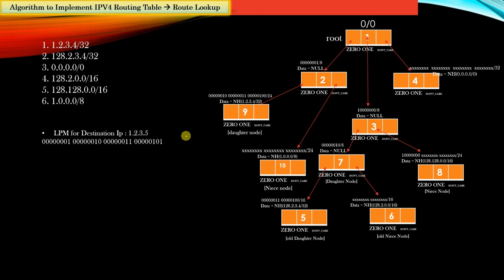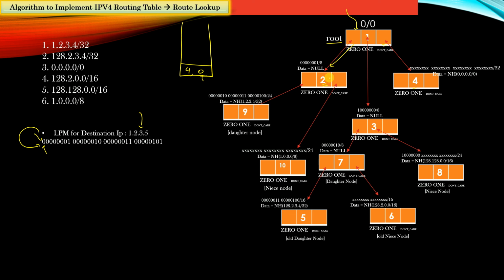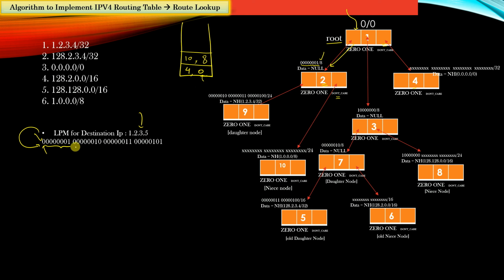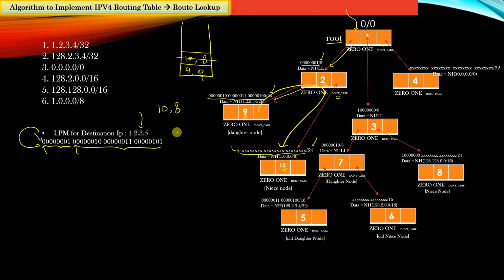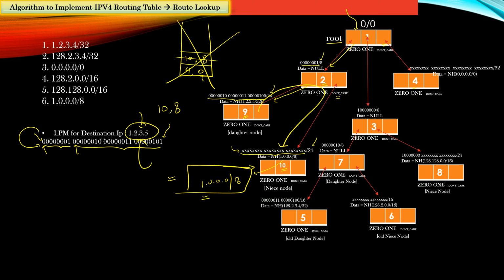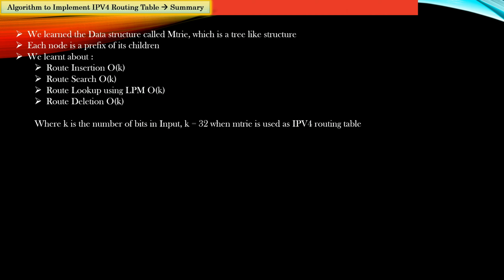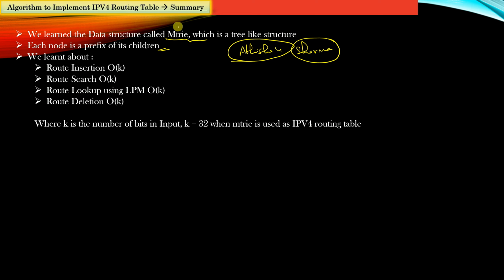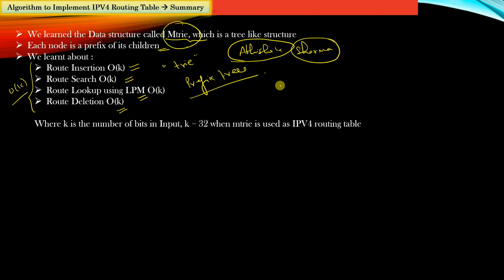3/10 - Routing Table Data Structure | L3 Route Lookup Ex 2 | Udemy Course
𝐓𝐡𝐢𝐬 𝐂𝐨𝐮𝐫𝐬𝐞 𝐢𝐬 𝐃𝐚𝐭𝐚 𝐒𝐭𝐫𝐮𝐜𝐭𝐮𝐫𝐞 𝐚𝐧𝐝 𝐀𝐥𝐠𝐨𝐫𝐢𝐭𝐡𝐦𝐢𝐜 𝐈𝐧𝐭𝐞𝐧𝐬𝐢𝐯𝐞, 𝐚𝐧𝐝 𝐖𝐞 𝐬𝐡𝐚𝐥𝐥 𝐛𝐞 𝐬𝐡𝐨𝐰𝐢𝐧𝐠 𝐚𝐥𝐥 𝐝𝐞𝐦𝐨𝐧𝐬𝐭𝐫𝐚𝐭𝐢𝐨𝐧𝐬 𝐢𝐧 𝐂/𝐂++. 𝐇𝐨𝐰𝐞𝐯𝐞𝐫, 𝐲𝐨𝐮 𝐚𝐫𝐞 𝐟𝐫𝐞𝐞 𝐭𝐨 𝐢𝐦𝐩𝐥𝐞𝐦𝐞𝐧𝐭 𝐭𝐡𝐞 𝐞𝐱𝐩𝐥𝐚𝐢𝐧𝐞𝐝 𝐜𝐨𝐧𝐜𝐞𝐩𝐭𝐬 𝐢𝐧 𝐭𝐡𝐞 𝐥𝐚𝐧𝐠𝐮𝐚𝐠𝐞 𝐨𝐟 𝐲𝐨𝐮𝐫 𝐜𝐡𝐨𝐢𝐜𝐞.

𝐓𝐡𝐢𝐬 𝐂𝐨𝐮𝐫𝐬𝐞 𝐚𝐢𝐦𝐬 𝐚𝐭 𝐄𝐱𝐩𝐥𝐚𝐢𝐧𝐢𝐧𝐠 𝐚𝐧𝐝 𝐈𝐦𝐩𝐥𝐞𝐦𝐞𝐧𝐭𝐢𝐧𝐠 𝐭𝐡𝐞 𝐃𝐚𝐭𝐚 𝐒𝐭𝐫𝐮𝐜𝐭𝐮𝐫𝐞𝐬 𝐑𝐞𝐪𝐮𝐢𝐫𝐞𝐝 𝐭𝐨 𝐈𝐦𝐩𝐥𝐞𝐦𝐞𝐧𝐭 𝐈𝐏𝐕4 𝐑𝐨𝐮𝐭𝐢𝐧𝐠 𝐓𝐚𝐛𝐥𝐞 𝐚𝐧𝐝 𝐀𝐜𝐜𝐞𝐬𝐬 𝐂𝐨𝐧𝐭𝐫𝐨𝐥 𝐋𝐢𝐬𝐭𝐬. 𝐁𝐨𝐭𝐡 𝐭𝐡𝐞𝐬𝐞 𝐟𝐞𝐚𝐭𝐮𝐫𝐞𝐬 𝐚𝐫𝐞 𝐮𝐛𝐢𝐪𝐮𝐢𝐭𝐨𝐮𝐬𝐥𝐲 𝐮𝐬𝐞𝐝 𝐢𝐧 𝐍𝐞𝐭𝐰𝐨𝐫𝐤𝐢𝐧𝐠/𝐄𝐦𝐛𝐞𝐝𝐝𝐞𝐝/𝐃𝐢𝐬𝐭𝐫𝐢𝐛𝐮𝐭𝐞𝐝 𝐒𝐲𝐬𝐭𝐞𝐦/𝐂𝐥𝐨𝐮𝐝 𝐂𝐨𝐦𝐩𝐮𝐭𝐢𝐧𝐠 𝐞𝐭𝐜, 𝐚𝐧𝐝 𝐡𝐞𝐧𝐜𝐞 𝐰𝐞 𝐝𝐞𝐜𝐢𝐝𝐞𝐝 𝐭𝐨 𝐭𝐡𝐫𝐨𝐰 𝐚 𝐜𝐨𝐮𝐫𝐬𝐞 𝐨𝐧 𝐞𝐱𝐩𝐥𝐚𝐢𝐧𝐢𝐧𝐠 𝐭𝐡𝐞 𝐢𝐧𝐭𝐞𝐫𝐧𝐚𝐥 𝐝𝐞𝐬𝐢𝐠𝐧 𝐚𝐧𝐝 𝐢𝐦𝐩𝐥𝐞𝐦𝐞𝐧𝐭𝐚𝐭𝐢𝐨𝐧.

𝐖𝐞 𝐬𝐡𝐚𝐥𝐥 𝐛𝐞 𝐠𝐨𝐢𝐧𝐠 𝐭𝐨 𝐛𝐮𝐢𝐥𝐝 𝐚 𝐋𝐢𝐛𝐫𝐚𝐫𝐲 𝐜𝐚𝐥𝐥𝐞𝐝 𝐦𝐭𝐫𝐢𝐞 𝐥𝐢𝐛𝐫𝐚𝐫𝐲, 𝐰𝐡𝐢𝐜𝐡 𝐰𝐢𝐥𝐥 𝐟𝐨𝐫𝐦 𝐭𝐡𝐞 𝐟𝐨𝐮𝐧𝐝𝐚𝐭𝐢𝐨𝐧 𝐟𝐨𝐫 𝐢𝐦𝐩𝐥𝐞𝐦𝐞𝐧𝐭𝐢𝐧𝐠 𝐈𝐏𝐕4 𝐑𝐨𝐮𝐭𝐢𝐧𝐠 𝐓𝐚𝐛𝐥𝐞 𝐚𝐧𝐝 𝐀𝐜𝐜𝐞𝐬𝐬 𝐂𝐨𝐧𝐭𝐫𝐨𝐥 𝐋𝐢𝐬𝐭 𝐟𝐫𝐚𝐦𝐞𝐰𝐨𝐫𝐤.  𝐓𝐫𝐢𝐞 𝐢𝐬 𝐚 𝐩𝐨𝐩𝐮𝐥𝐚𝐫 𝐬𝐭𝐚𝐧𝐝𝐚𝐫𝐝 𝐝𝐚𝐭𝐚 𝐬𝐭𝐫𝐮𝐜𝐭𝐮𝐫𝐞 𝐚𝐧𝐝 𝐢𝐭𝐬 𝐯𝐚𝐫𝐢𝐚𝐧𝐭 𝐢𝐬 𝐮𝐬𝐞𝐝 𝐭𝐨 𝐬𝐨𝐥𝐯𝐞 𝐝𝐢𝐟𝐟𝐞𝐫𝐞𝐧𝐭 𝐭𝐲𝐩𝐞𝐬 𝐨𝐟 𝐢𝐧𝐝𝐮𝐬𝐭𝐫𝐲 𝐩𝐫𝐨𝐛𝐥𝐞𝐦𝐬.

𝐖𝐞 𝐬𝐡𝐚𝐥𝐥 𝐛𝐞 𝐛𝐮𝐢𝐥𝐝𝐢𝐧𝐠 𝐂𝐢𝐬𝐜𝐨 𝐥𝐢𝐤𝐞 𝐀𝐜𝐜𝐞𝐬𝐬 𝐂𝐨𝐧𝐭𝐫𝐨𝐥 𝐋𝐢𝐬𝐭 𝐰𝐡𝐢𝐜𝐡 𝐢𝐬 𝐮𝐬𝐞𝐝 𝐟𝐨𝐫 𝐒𝐞𝐜𝐮𝐫𝐢𝐭𝐲, 𝐂𝐨𝐧𝐭𝐫𝐨𝐥𝐥𝐢𝐧𝐠 𝐭𝐡𝐞 𝐭𝐫𝐚𝐟𝐟𝐢𝐜 𝐟𝐥𝐨𝐰 𝐎𝐫 𝐫𝐞𝐬𝐭𝐫𝐢𝐜𝐭𝐢𝐧𝐠 𝐭𝐡𝐞 𝐚𝐜𝐜𝐞𝐬𝐬 & 𝐩𝐞𝐫𝐦𝐢𝐬𝐬𝐢𝐨𝐧𝐬 𝐭𝐨 𝐭𝐡𝐞 𝐮𝐬𝐞𝐫 𝐭𝐨 𝐜𝐞𝐫𝐭𝐚𝐢𝐧 𝐫𝐞𝐬𝐨𝐮𝐫𝐜𝐞𝐬 𝐨𝐯𝐞𝐫 𝐭𝐡𝐞 𝐧𝐞𝐭𝐰𝐨𝐫𝐤. 𝐁𝐞𝐥𝐨𝐰 𝐢𝐬 𝐂𝐢𝐬𝐜𝐨 𝐄𝐱𝐚𝐦𝐩𝐥𝐞. 𝐖𝐞 𝐬𝐡𝐚𝐥𝐥 𝐛𝐞 𝐠𝐨𝐢𝐧𝐠 𝐭𝐨 𝐫𝐞-𝐢𝐧𝐯𝐞𝐧𝐭 𝐭𝐡𝐞 𝐰𝐡𝐞𝐞𝐥.

🎈access-list allow_traffic permit UDP 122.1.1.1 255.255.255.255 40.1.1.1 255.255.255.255
🎈access-list allow_traffic permit UDP 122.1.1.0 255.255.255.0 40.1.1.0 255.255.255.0
🎈access-list allow_traffic permit UDP 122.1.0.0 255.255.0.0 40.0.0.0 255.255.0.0
🎈access-list allow_traffic deny any 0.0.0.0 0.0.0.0